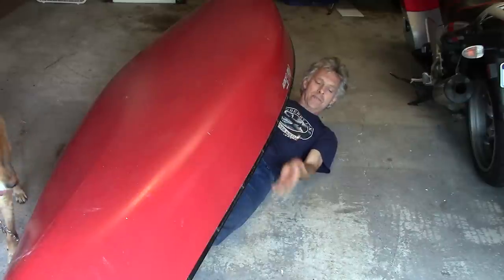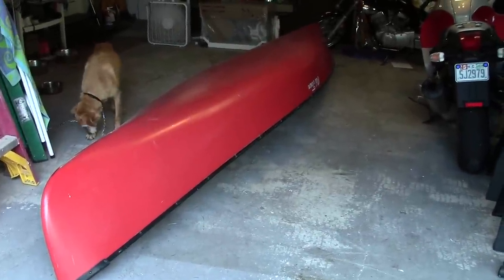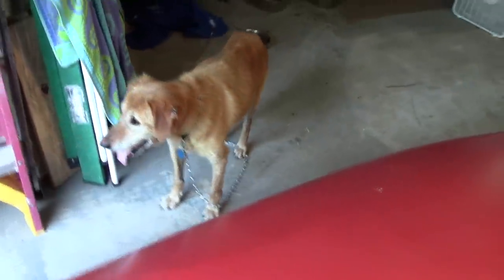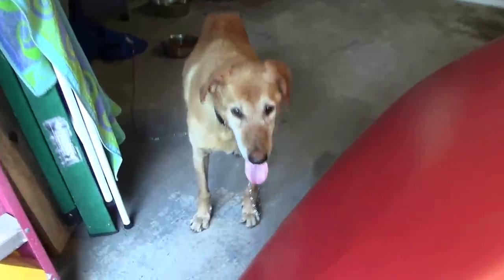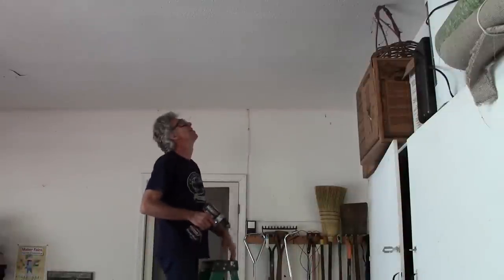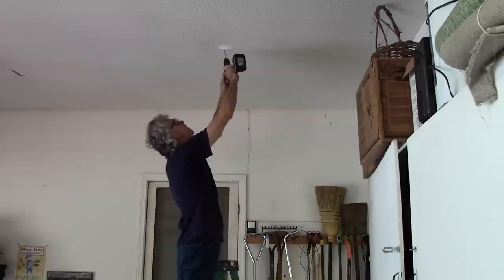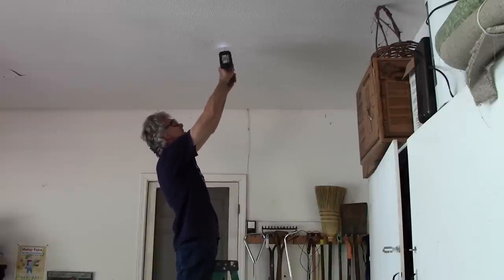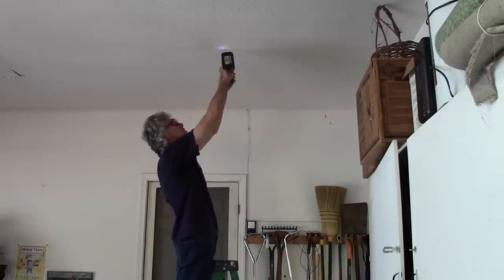How To Hang A Canoe From The Ceiling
I have this 14' canoe taking up space in my garage so I decided to hang it from the ceiling. Now I have more room to work on other projects like the VF700s Cafe bike!